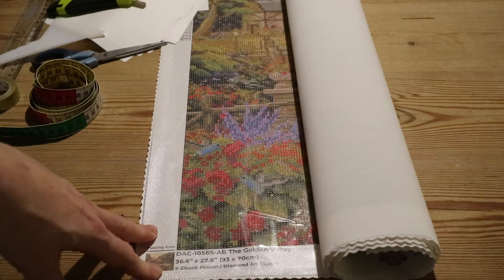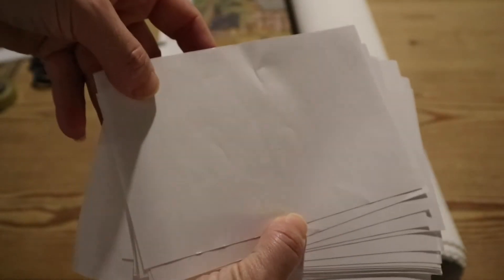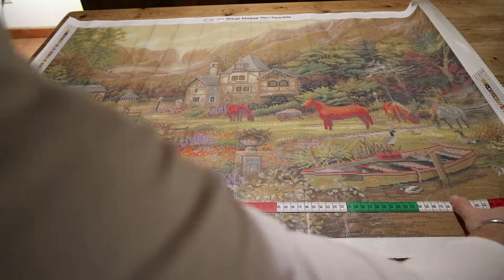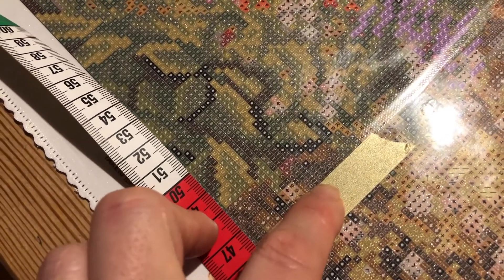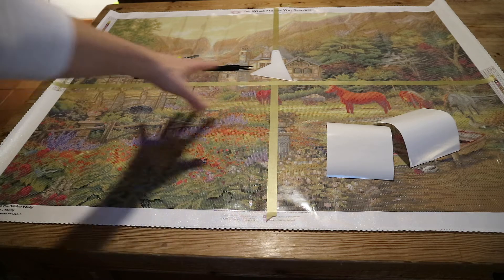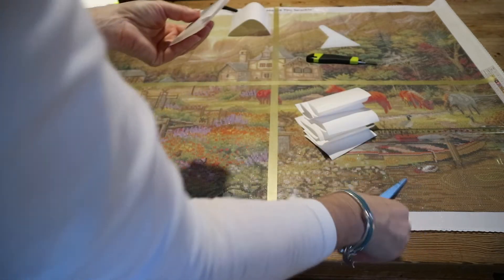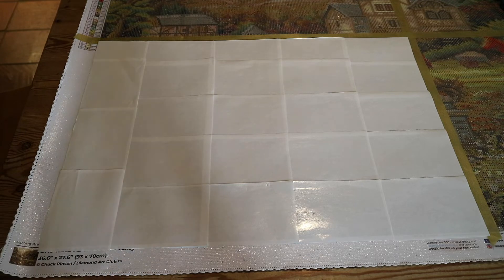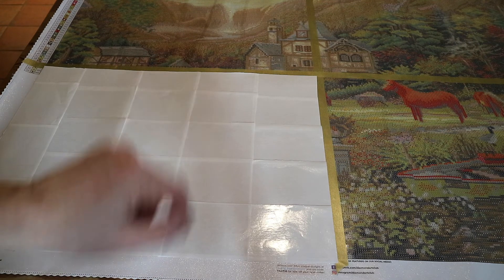HOW TO SECTION OFF A LARGE DIAMOND PAINTING (93cm x70cm)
Let me show you how I section off a large diamond painting. I'm sectioning off this 93 by 70 cm Chuck Pinson from Diamond Art Club in four sections, because I would like to finish this diamond painting in four weeks.

💎  Product information:
The Golden Valley - Chuck Pinson - from Diamond Art Club
square drill painting,  93 cm x 70 cm, 53 colors
Price canvas: € 54,95 /$ 64,99

💎 Join me on Wednesdays for weekly "WIP time":
WIP stands for Work in Progress. In this series we'll talk about whatever we feel like. So grap your own W.I.P. and craft alongside, or simple kick up your heels and listen while you relax with a cup of coffee or a glass of wine. Watch the screen to see me craft or treat it like a podcast. Whatever works for you. Let's just enjoy some precious 'craft time' together and have a little fun while we're at it.